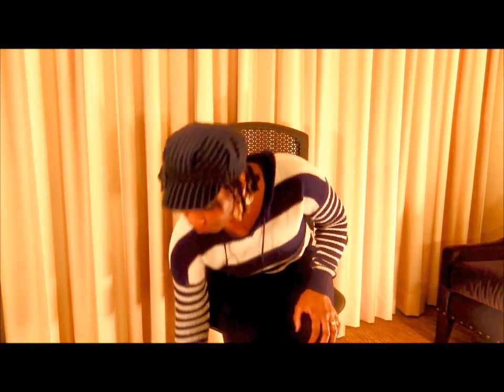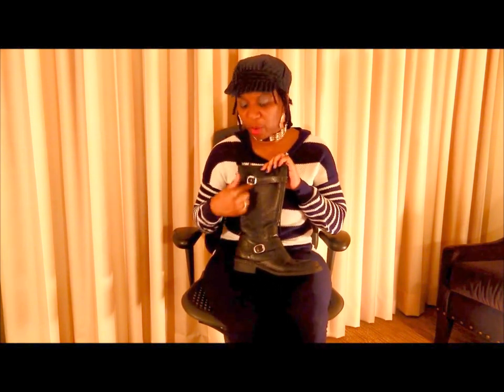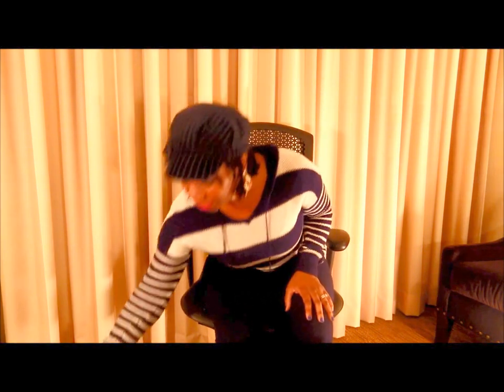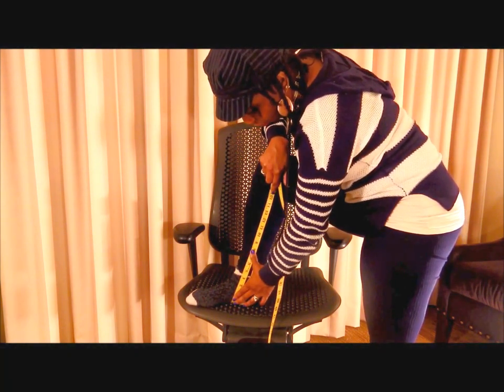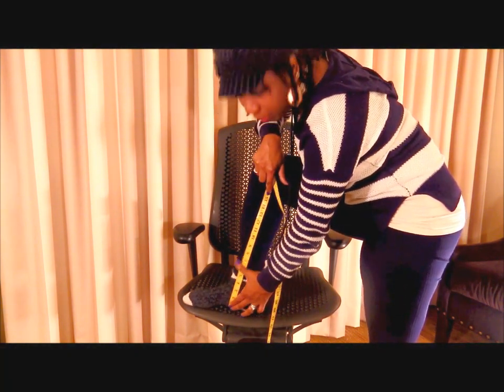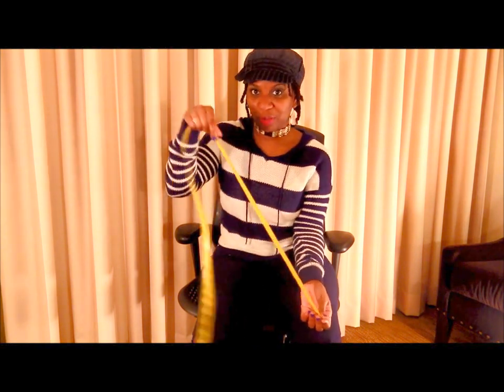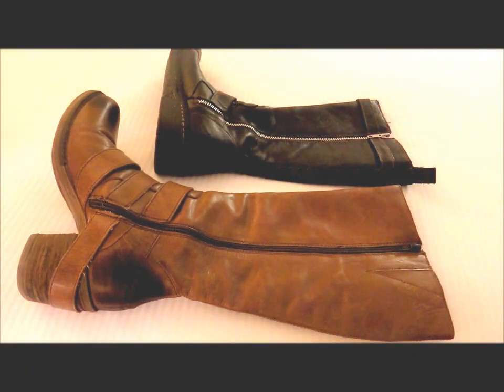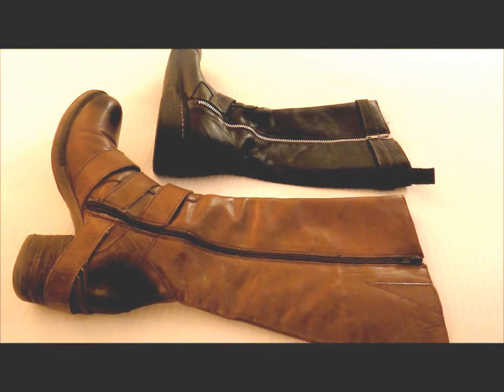HOW TO MEASURE TALL BOOT SHAFT TUTORIAL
Learn how to quickly measure your leg and boot shaft to ensure a perfect fit before you order or buy them.  Since you cannot try them on, these tips help to prevent costly returns.

xoxo LP Share